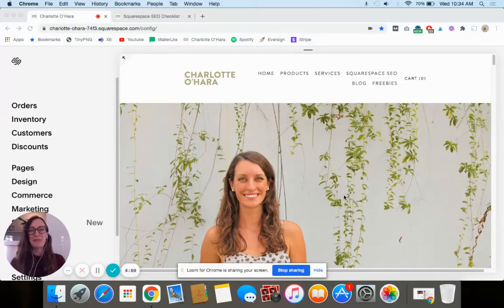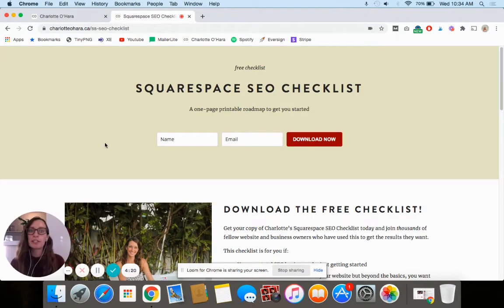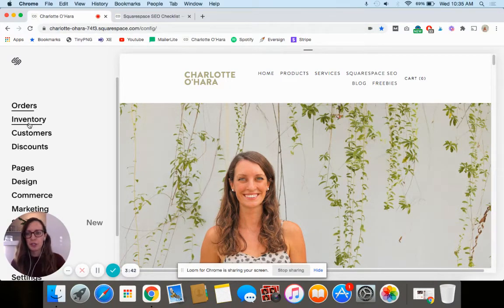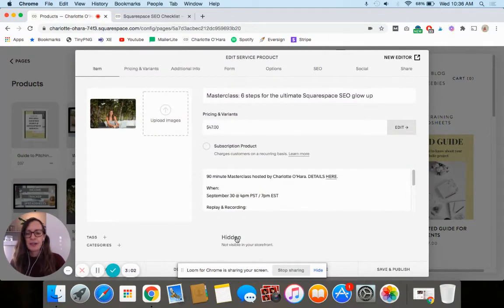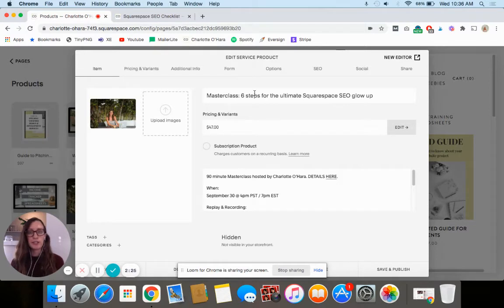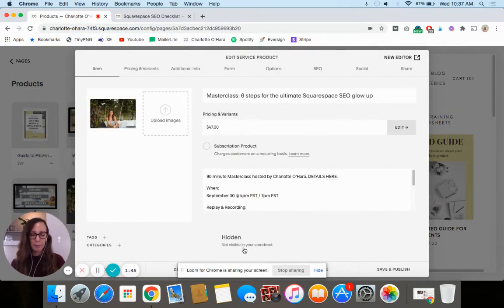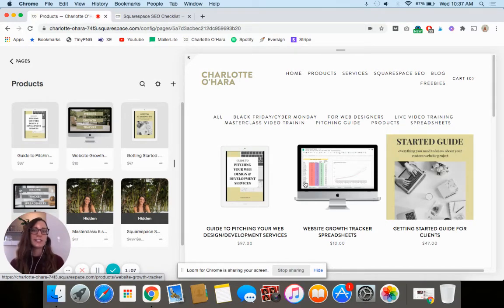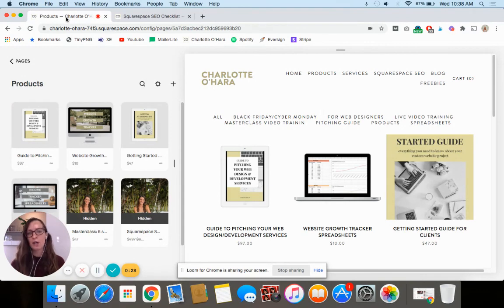How to hide or disable a product in Squarespace | Squarespace Ecommerce | Squarespace SEO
How to hide or disable a product in your Squarespace online shop (BLOG POST)

Welcome to another Squarespace tutorial, with a focus on e-commerce and SEO! I'm demo'ing this tutorial using the Rally template in 7.0. This tutorial will be super helpful for anyone using Squarespace E-commerce to host their online shop or store, or sell products on their websites.

In this video tutorial, I will show you:
-How to HIDE or DISABLE a product in your Squarespace online shop/store
-How to make a hidden product VISIBLE again, or enable it when you're ready for it to go live
-Use cases on why you would want to temporarily hide/disable a product in Squarespace
-What this feature means for Squarespace SEO

ABOUT ME: Hi, I'm Charlotte! I'm a Squarespace SEO expert, web designer/developer and online educator. I teach website owners, small businesses, bloggers and solopreneurs how to get more traffic to their websites and grow their online businesses.

-Charlotte